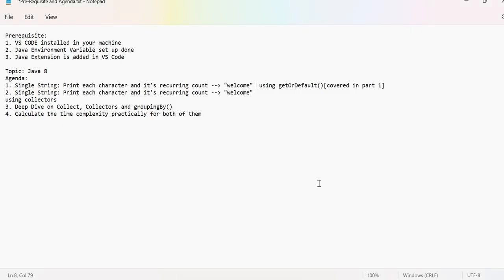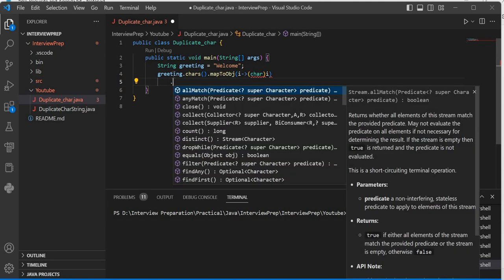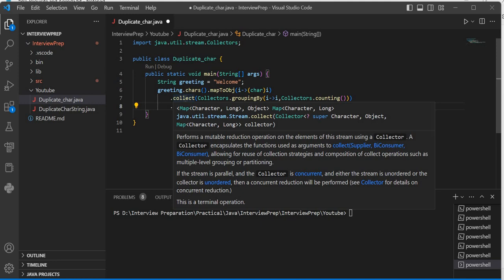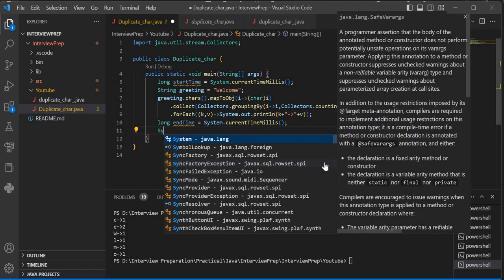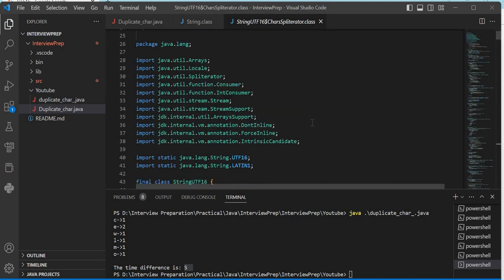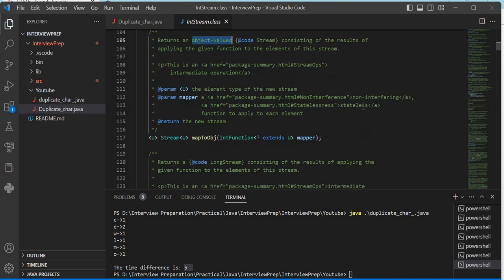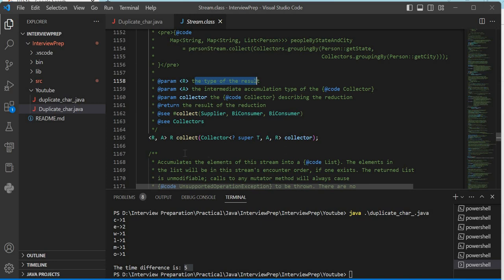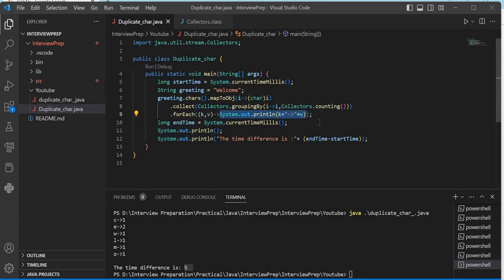Duplicate word & it's recurring count | Time Complexity | Java 8 | Technology Deep Dive (Part 3)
Prerequisite:
► VS CODE or any other compatible IDE installed in your machine

Topic: Programming using Java 8
Agenda:
1. Single String: Print each character and it's recurring count -- "welcome"  using getOrDefault method ~~ covered in part 1
2. Single String: Print each character and it's recurring count -- "welcome"
using collectors ~~ Part 3
3. Deep Dive on Collect, Collectors, mapToObj and groupingBy methods
4. Calculate the time complexity practically for both of them